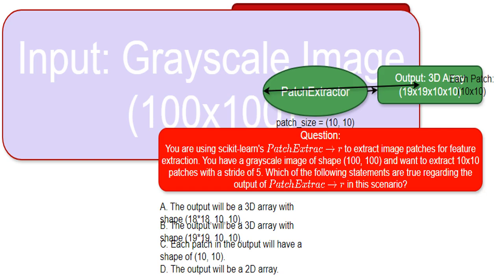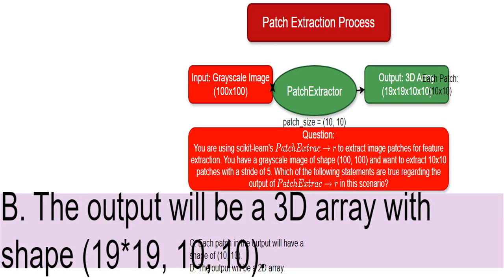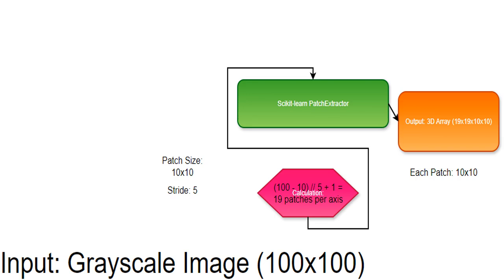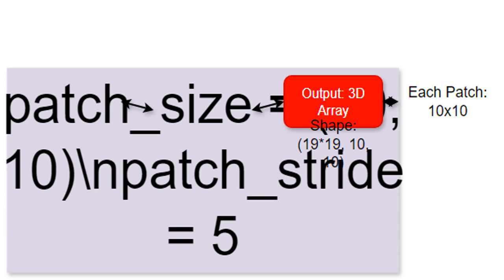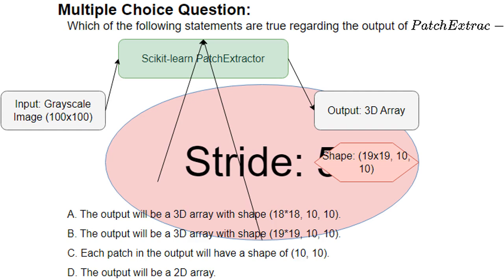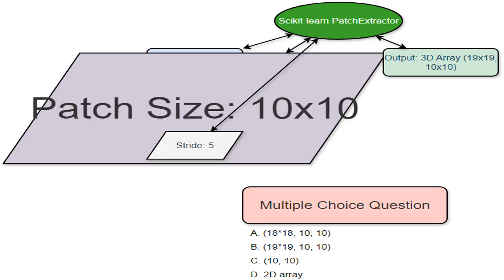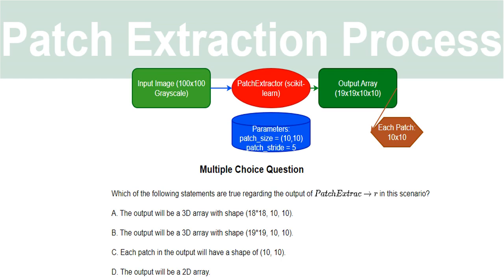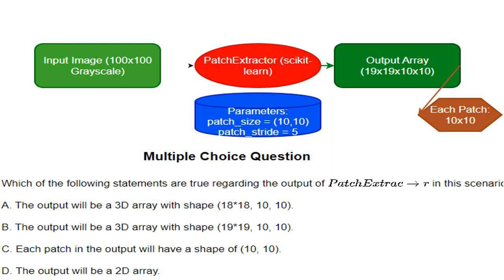Sklearn featureextraction image PatchExtractor 1